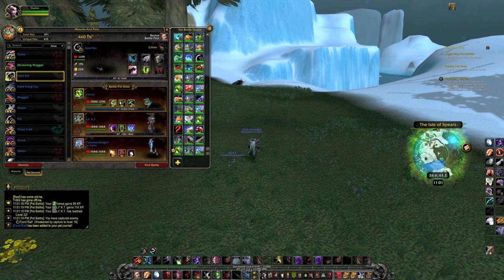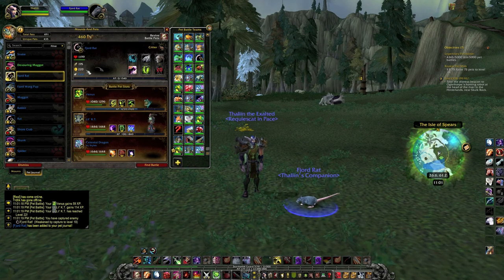World of Warcraft Pet Battles: Gotta Collect Them All! Fjord Rat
a trip to howling fjord sees bullo beating up worg pup and he finds himself a rare fjord rat